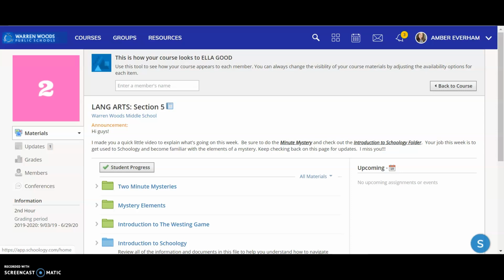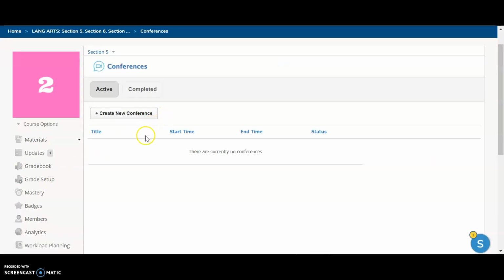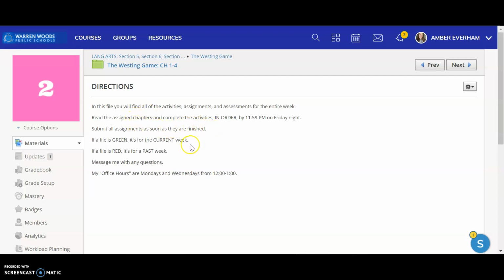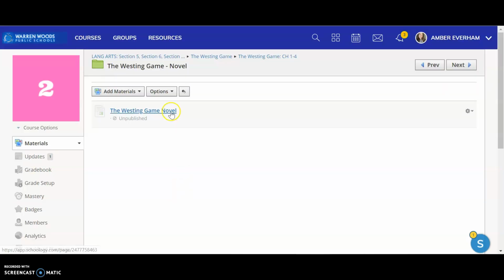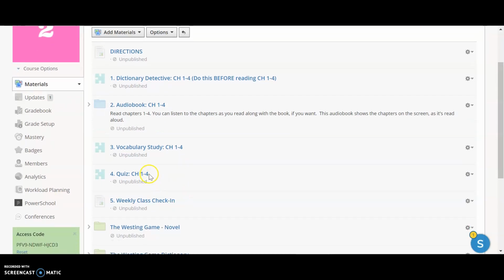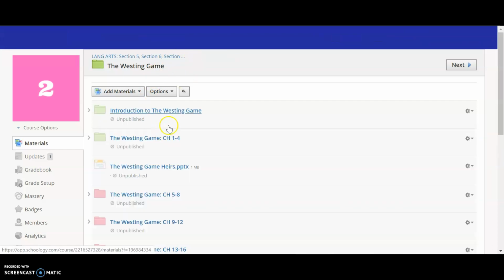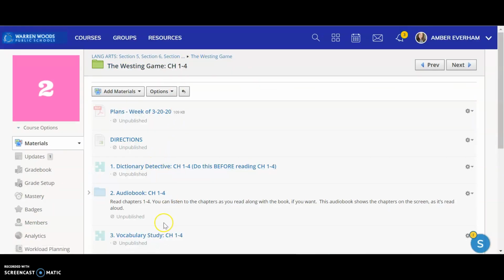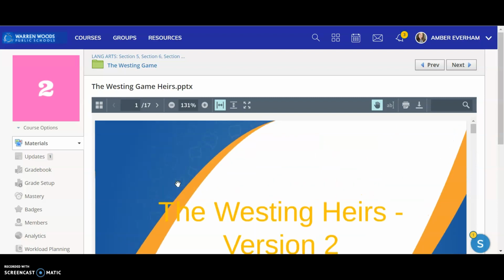Mrs. Everham's Schoology Tour